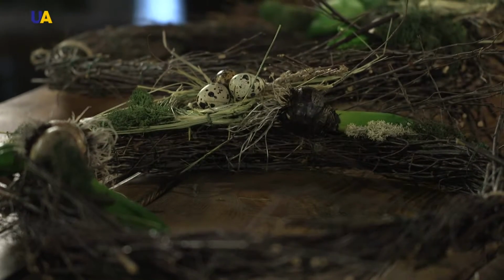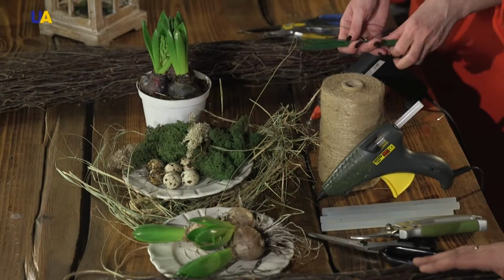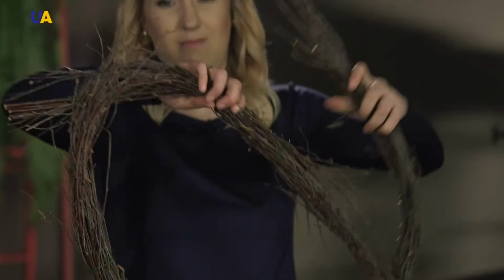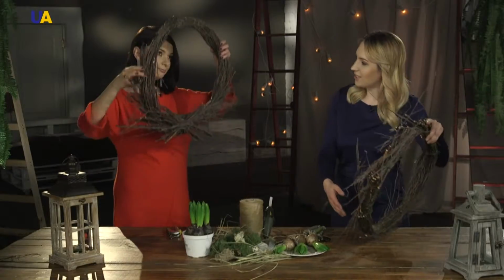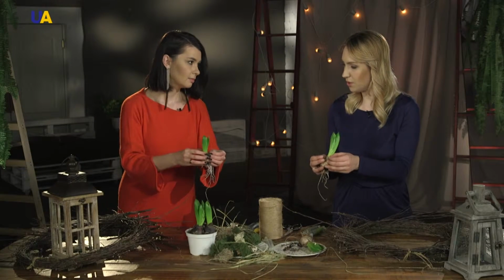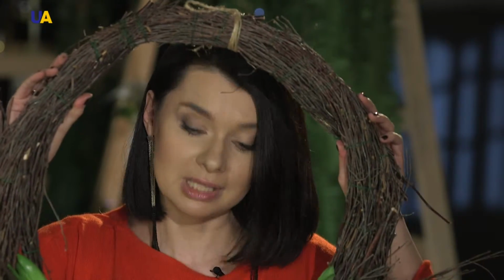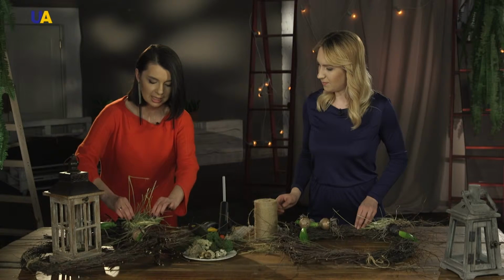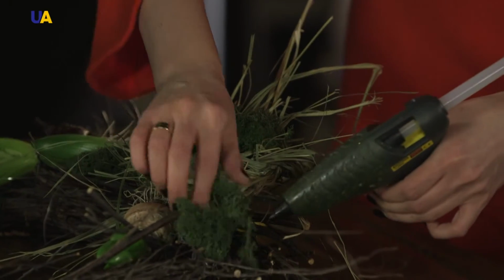How to Make Easter Wreath | Handmade Magic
In our program about stylish hand-made décor with a particular Ukrainian foсus we will make a wonderful Easter wreath. A professional in her field and guest for this time Oleksandra Danko will help.